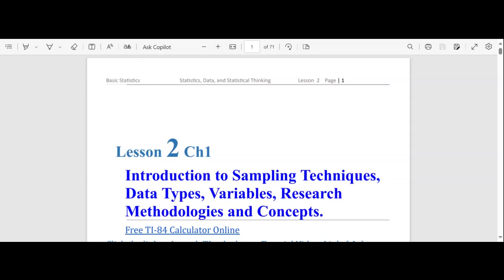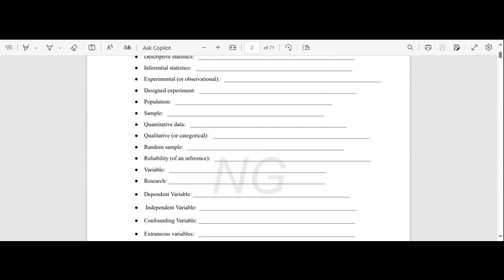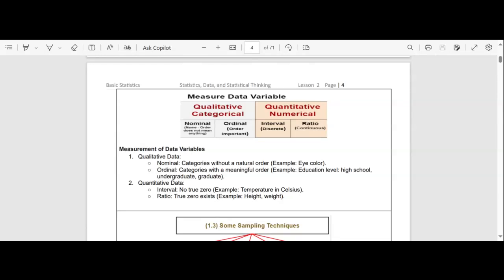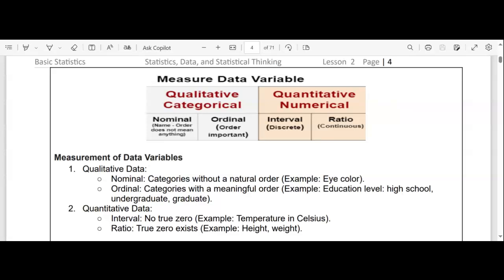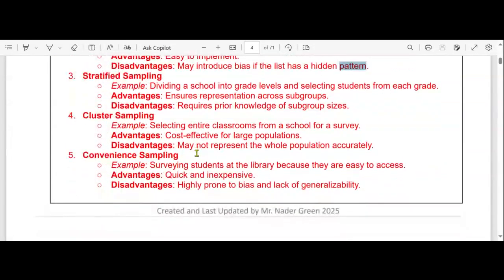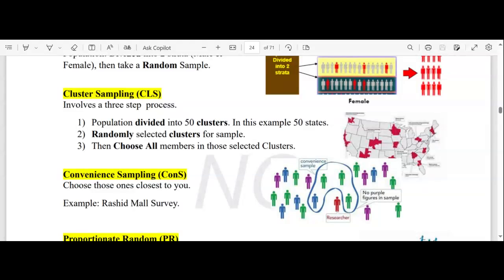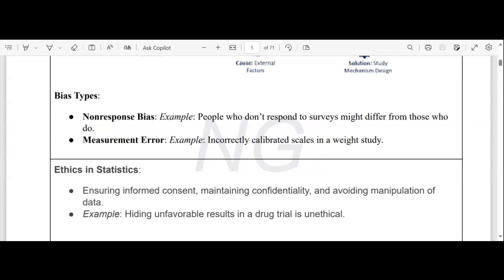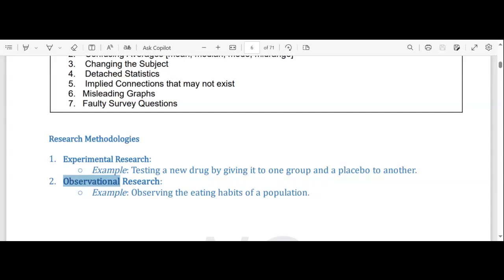Statistics L2 Ch1 Introduction to Sampling Techniques, Data Types, Variables, Research.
Statistics Lesson 2 Ch1 Introduction to Sampling Techniques, Data Types, Variables, Research